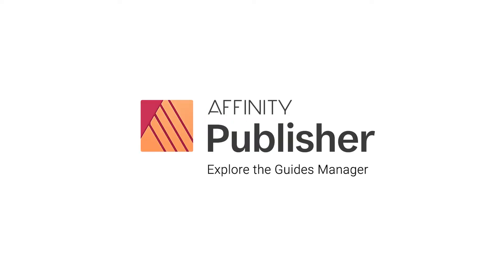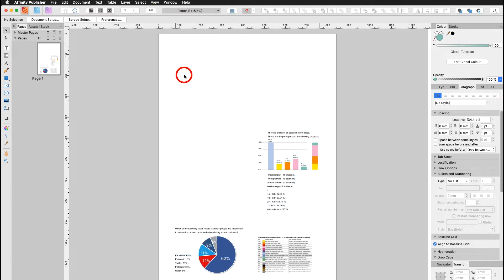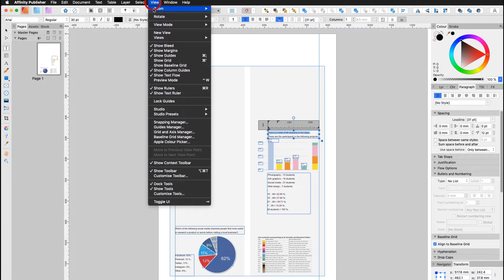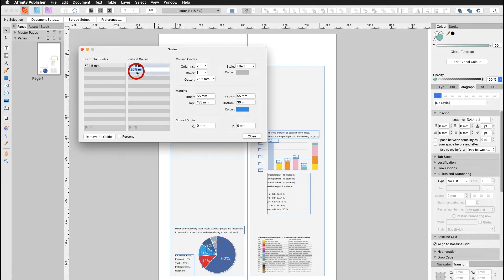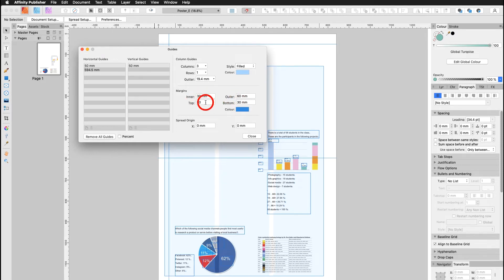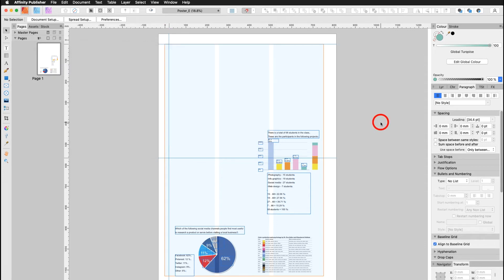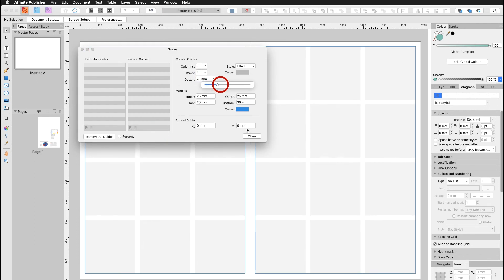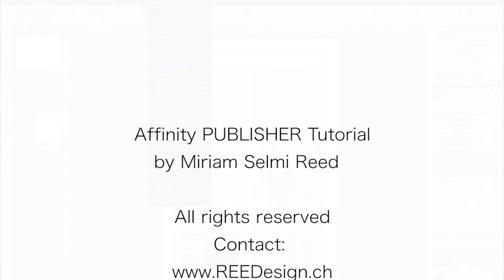Affinity PUBLISHER Guides Manager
How to work in Affinity Publisher with the Guides Manager, using Guides and Columns - check out our free Affinity & Adobe tutorials at i-adobe.com